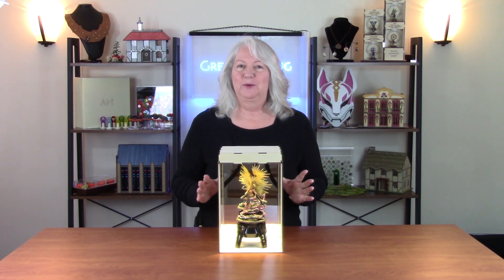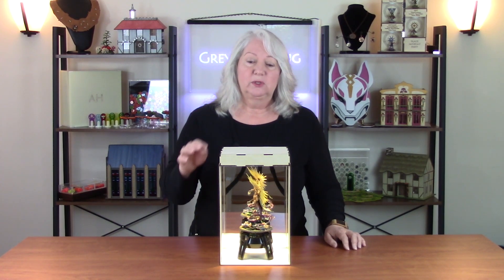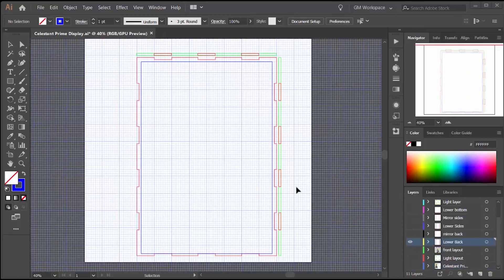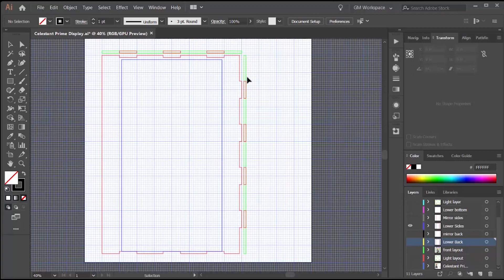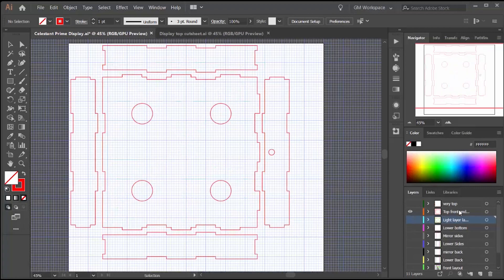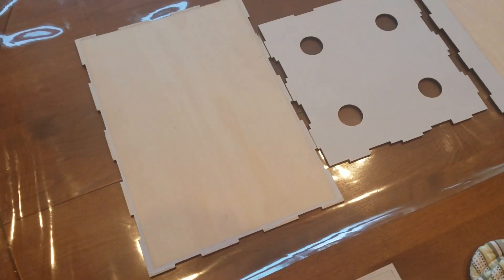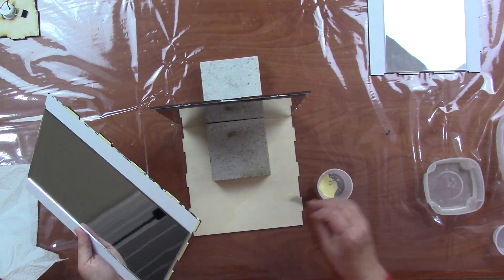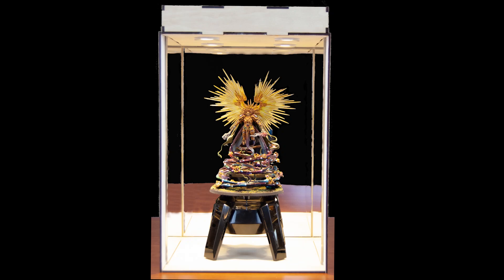How to Design and Laser Cut a Rotating Display for Miniature Models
In this episode I design a rotating display for Celestant Prime, an incredible Warhammer model my son painted. The design is done in Adobe Illustrator and the parts, including the mirrored acrylic, are cut on a laser cutter. The small spotlights in the top are sufficient to drive the solar rotating stand I bought on Amazon, and light the model perfectly. I show how I soldered the lighting and assembled the parts.